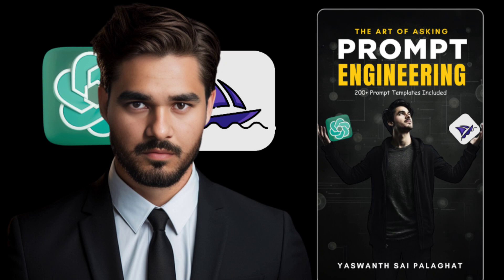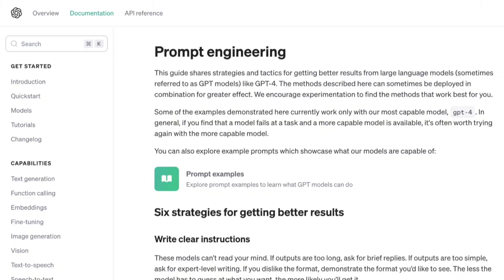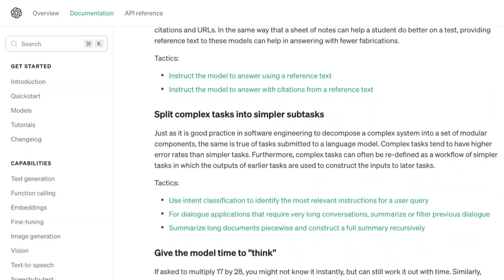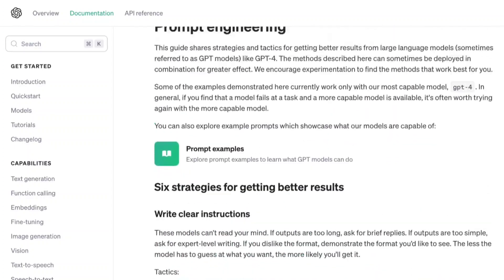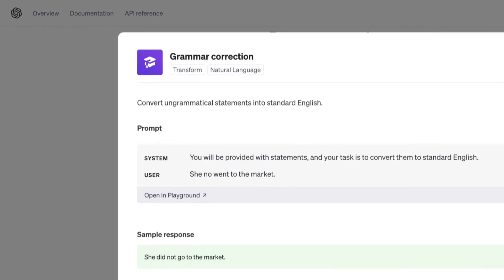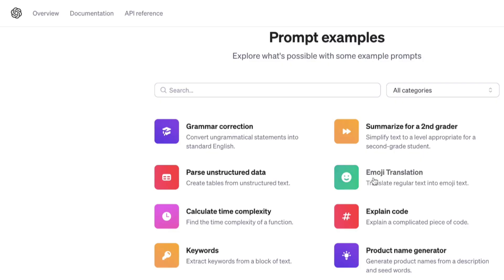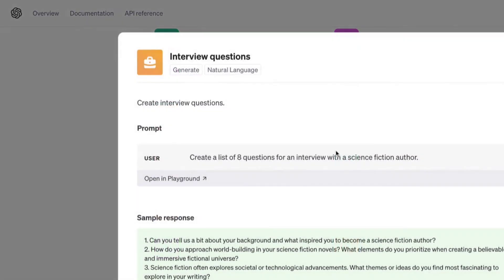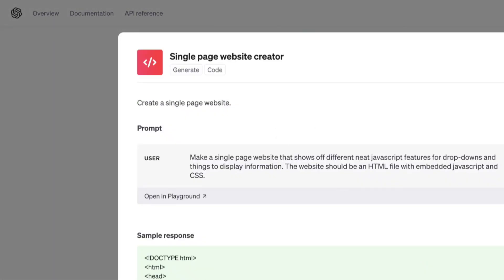Free Prompt Engineering Guide By OpenAI😲